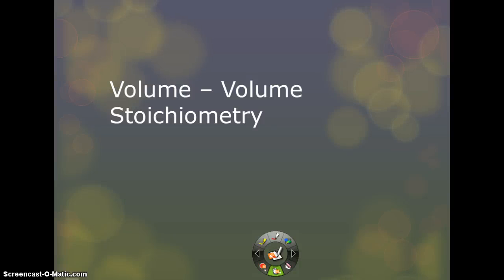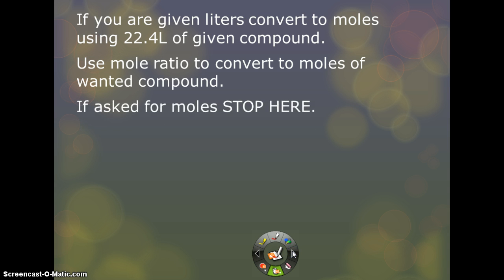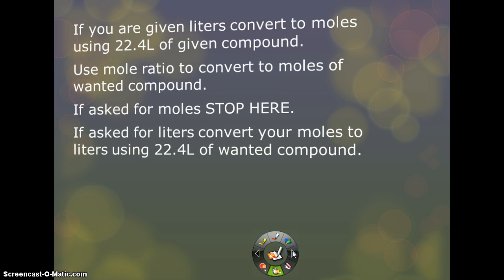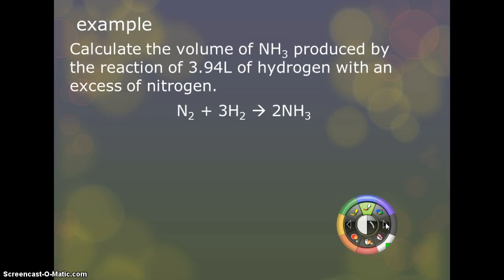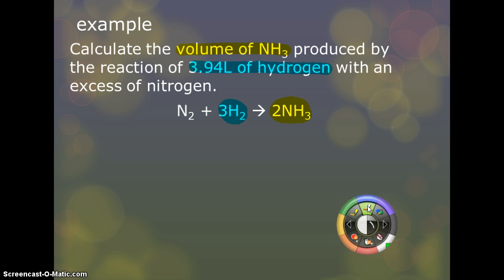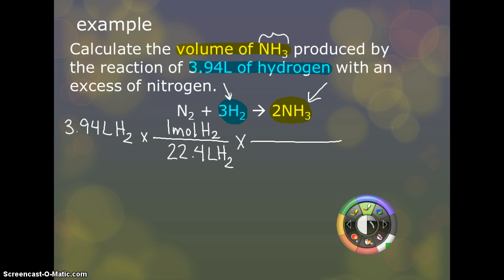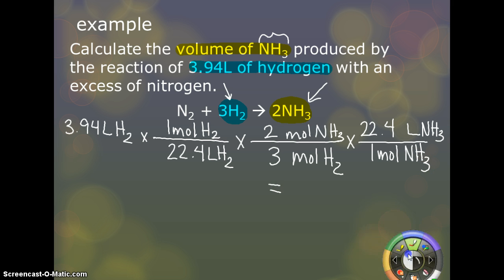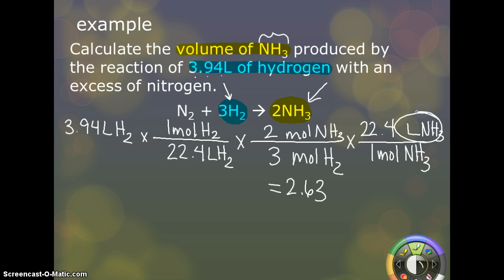Volume Volume Stoichiometry